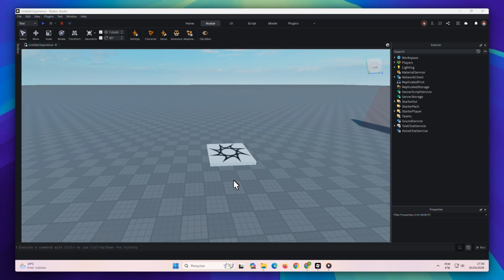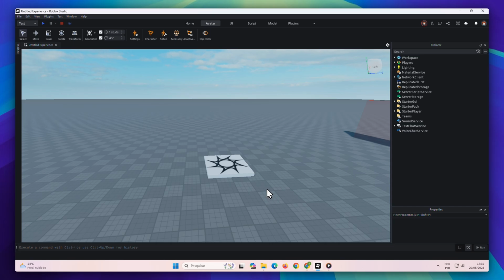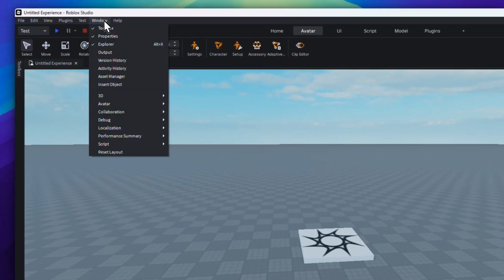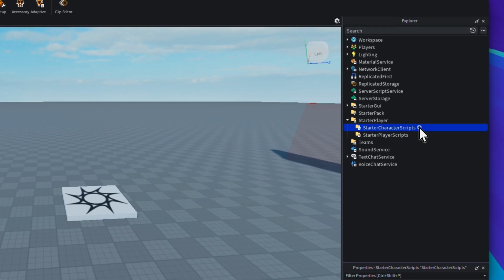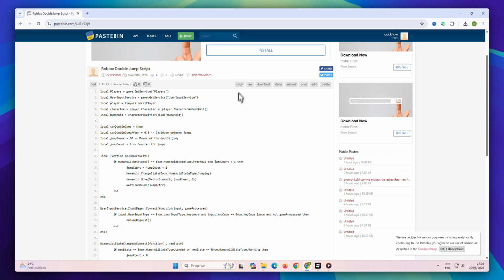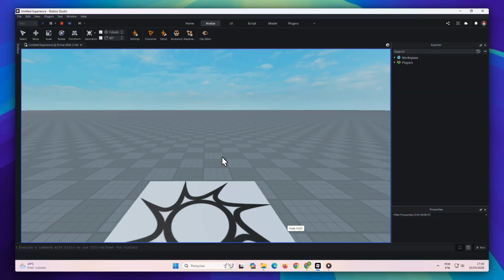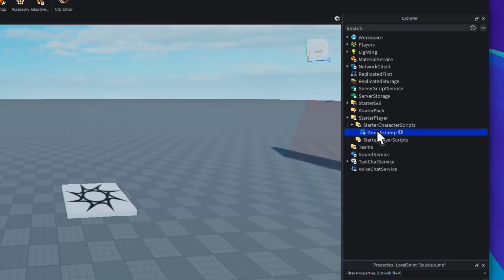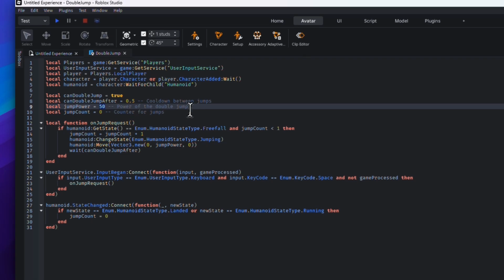How to Make Double Jump in Roblox Studio - Step by Step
Learn how to make double jump in roblox studio in this easy to follow tutorial. In this video, I will show you exactly how to create a script that allows players to double jump in your roblox game!

This is the link for the double jump script to paste inside of Roblox Studio